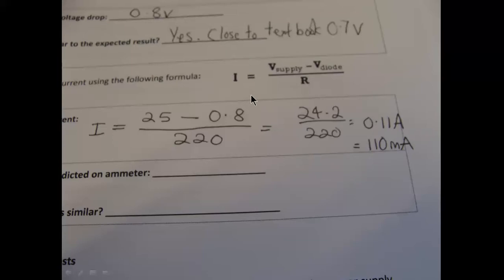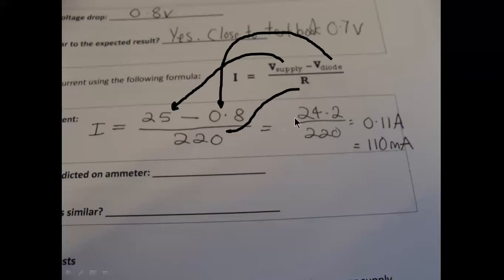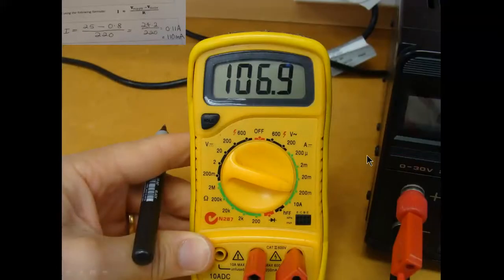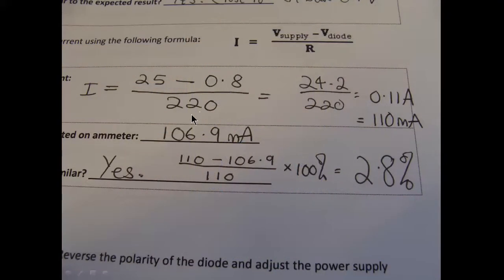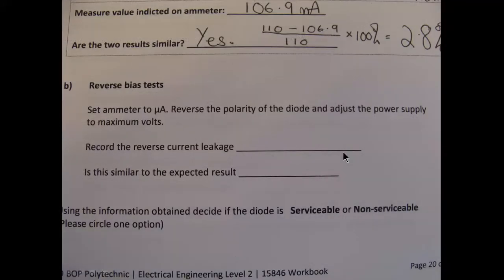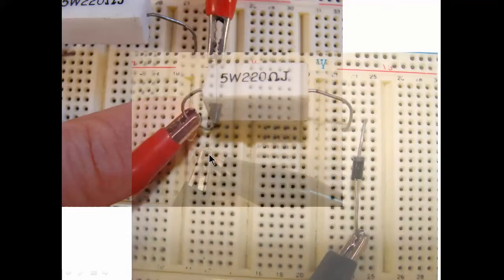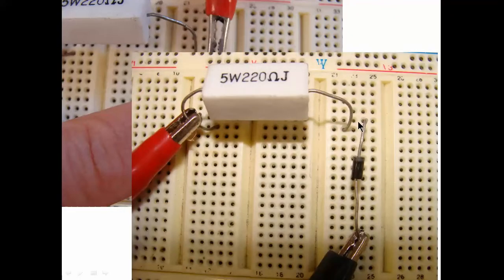Testing Diodes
Takes you through the practical task of testing diodes